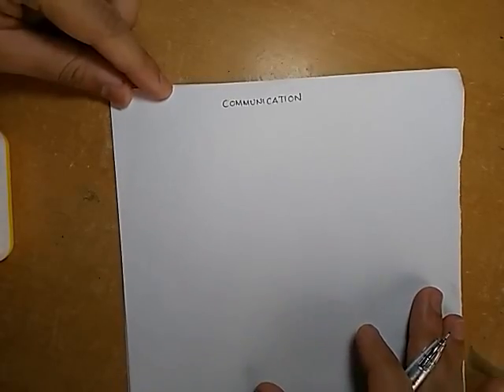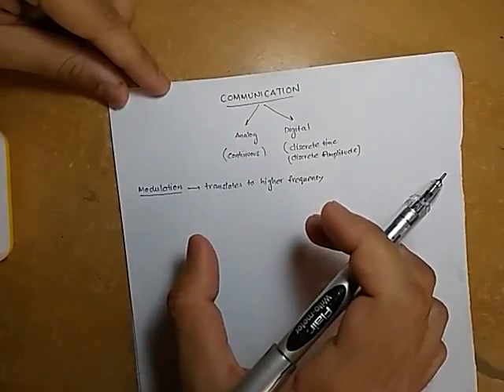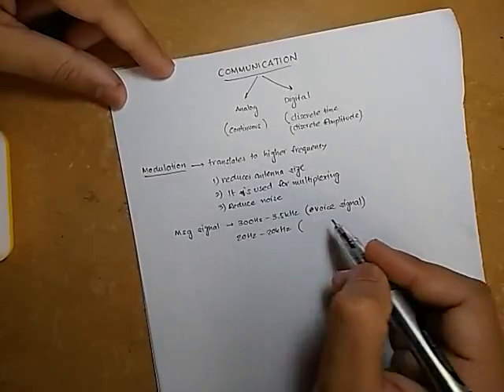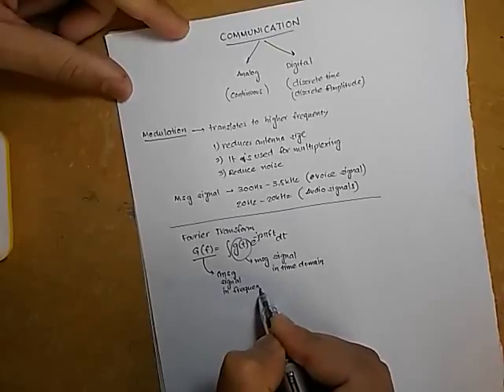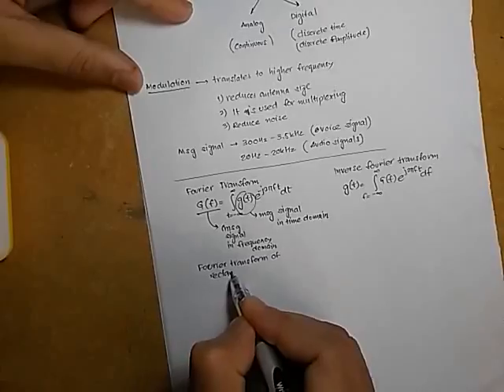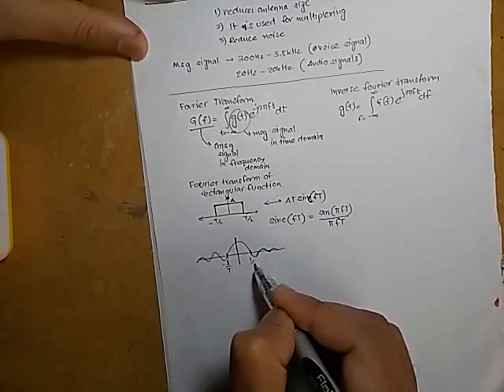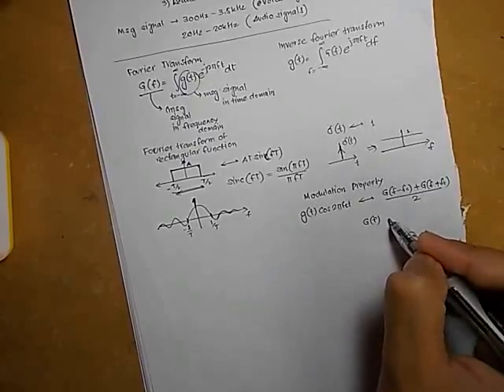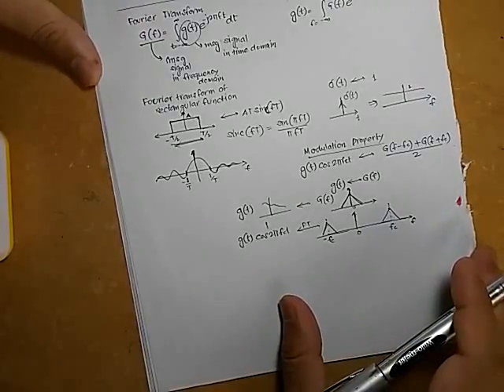Introduction to analog communication(ECE)